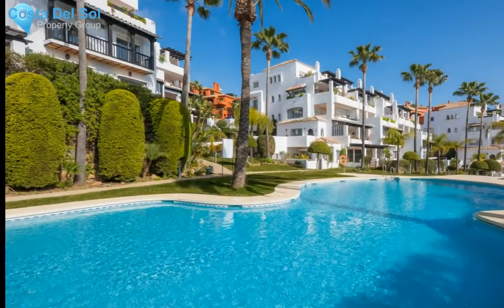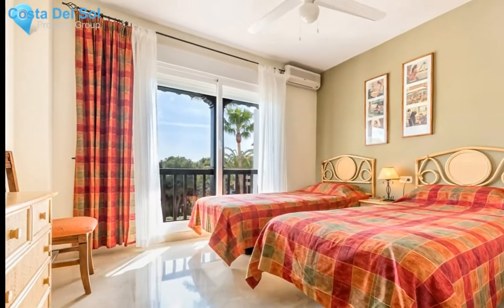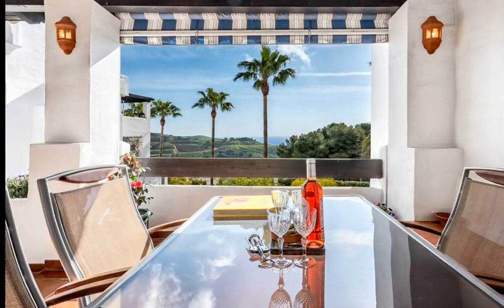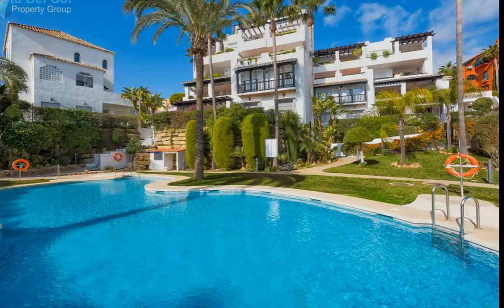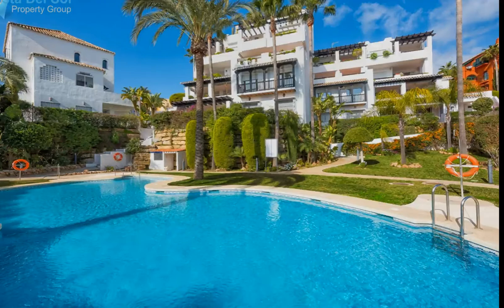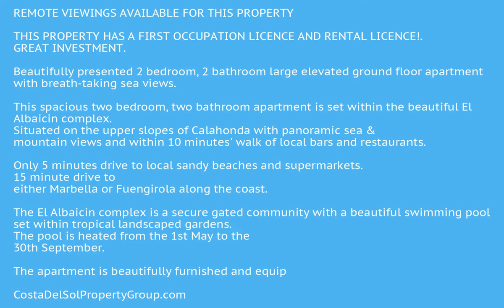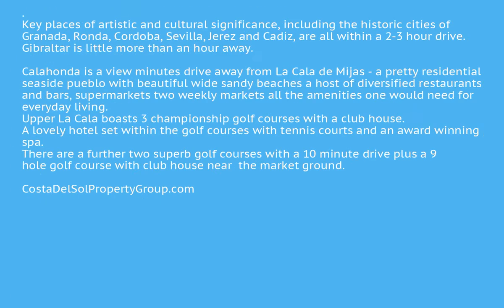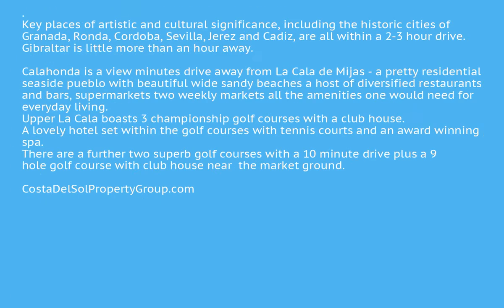2 Bedrooms Ground Floor Apartment in Calahonda, Costa Del Sol FOR SALE &euro; 199,000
2 Bedrooms Ground Floor Apartment in Calahonda, FOR SALE &euro; 199,000
REMOTE VIEWINGS AVAILABLE FOR THIS PROPERTY

THIS PROPERTY HAS A FIRST OCCUPATION LICENCE AND RENTAL LICENCE!! GREAT INVESTMENT.

Beautifully presented 2 bedroom, 2 bathroom large elevated ground floor apartment with breath-taking sea views.

This spacious two bedroom, two bathroom apartment is set within the beautiful El Albaicin complex. Situated on the upper slopes of Calahonda with panoramic sea & mountain views and within 10 minutes' walk of local bars and restaurants.

Only 5 minutes drive to local sandy beaches and supermarkets. 15 minute drive to either Marbella or Fuengirola along the coast.

The El Albaicin complex is a secure gated community with a beautiful swimming pool set within tropical landscaped gardens. The pool is heated from the 1st May to the 30th September.

The apartment is beautifully furnished and equipped to a very high standard with air conditioning throughout.

From the lounge there are large full length patio doors which open out onto a spacious south east facing covered terrace, perfect for outdoor living and al fresco dining. The sea views are fabulous and you can also see the pool from the terrace.

VIEWING IS A MUST!!!

There is also a large uncovered terrace at the front of the property giving all day sun - perfect for sun worshipers.

A superb and spacious family apartment!!!

Calahonda is one of the main developments within Mijas Costa with its own access point to the coastal toll road. Calahonda borders on Marbella's municipal boundary it is a residential development comprising of private villas and apartments, two shopping centres sandy beaches and all the associated services for its cosmopolitan population of residents and visiting tourists.

A perfect destination for those of you who wish to take advantage of the winter sunshine, and be spoilt for choice between some of the 30 - 40 top class golf courses on this stretch of the coast - also known as the Costa del Golf. The beautiful ski resort of Sierra Nevada is only a 2hour drive away - ski one day and sunbathe the next!

Mijas Costa is ideally located on the the Costa del Sol the aptly named sunshine coast. Set between Fuengirola and Marbella and just a 20minute drive along the coast from Malagas international airport. Miles of sandy beaches and clear blue seas, with all the necessary amenities close to hand. Shops bars and restaurants to suit all tastes. The perfect location for all age groups.

This is the ideal base from which to explore the area both locally and further afield. Key places of artistic and cultural significance, including the historic cities of Granada, Ronda, Cordoba, Sevilla, Jerez and Cadiz, are all within a 2-3 hour drive. Gibraltar is little more than an hour away.

Calahonda is a view minutes drive away from La Cala de Mijas - a pretty residential seaside pueblo with beautiful wide sandy beaches a host of diversified restaurants and bars, supermarkets two weekly markets all the amenities one would need for everyday living. Upper La Cala boasts 3 championship golf courses with a club house. A lovely hotel set within the golf courses with tennis courts and an award winning spa. There are a further two superb golf courses with a 10 minute drive plus a 9 hole golf course with club house near  the market ground.
Covered Terrace;Fitted Wardrobes;Private Terrace;Ensuite Bathroom;Marble Flooring
Close To Golf;Close To Shops;Urbanisation